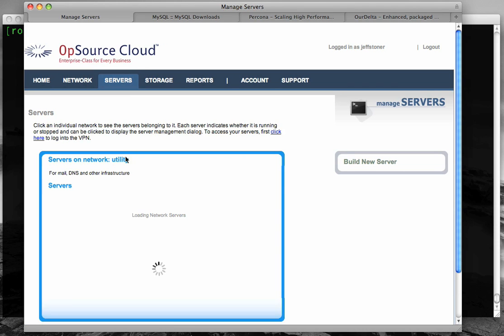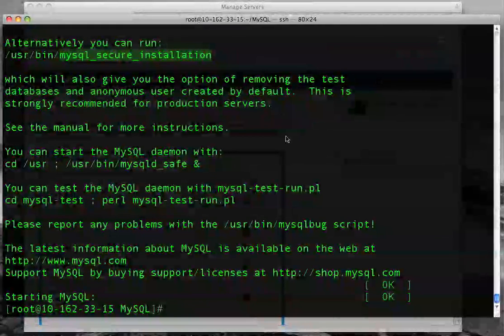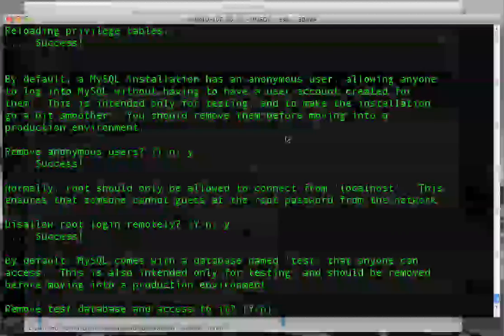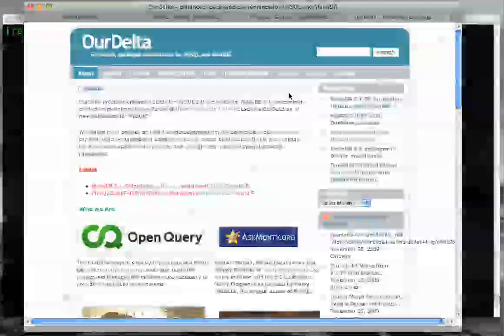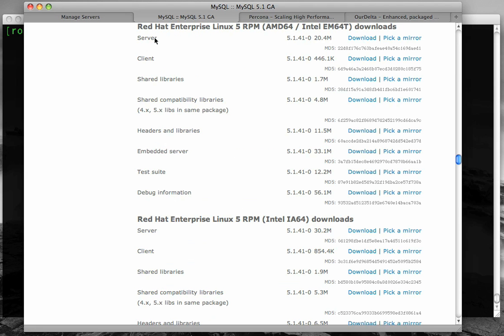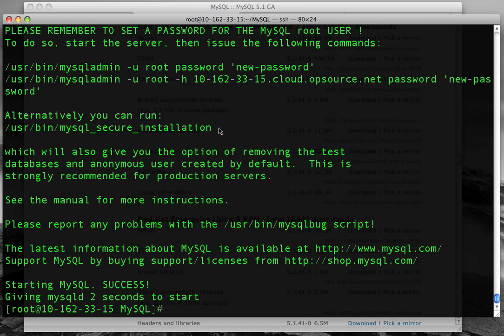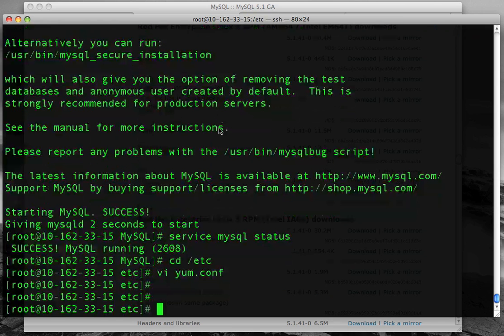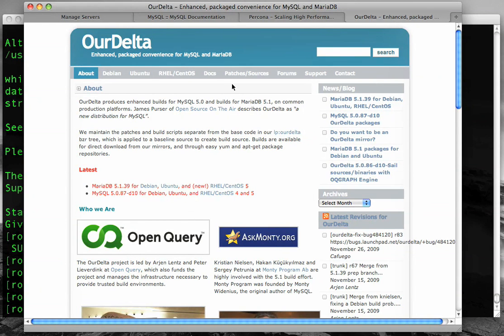Tutorial on installing two different versions of MySQL (Redhat and Sun MySQL) on the OpSource Cloud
Instructions on how to install two different versions of MySQL (Redhat and Sun MySQL) on the OpSource Cloud with some mentions of Percona and OurDelta.